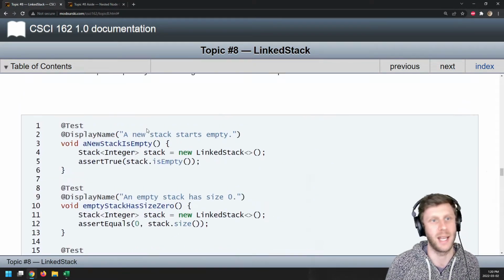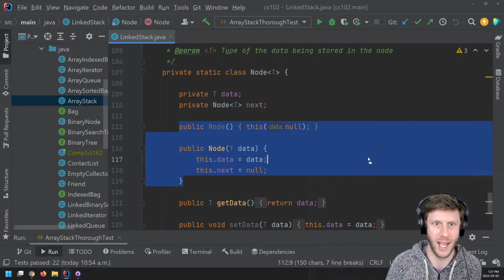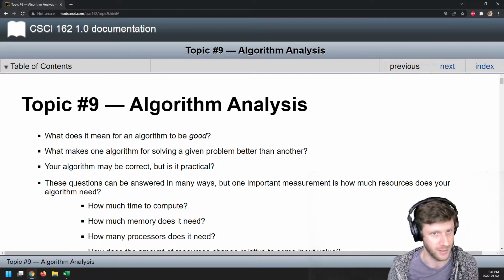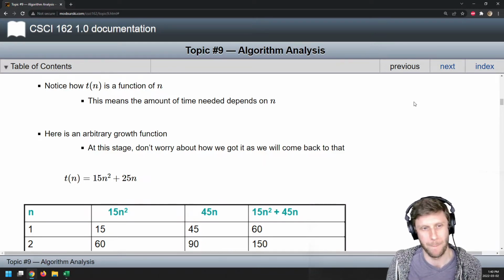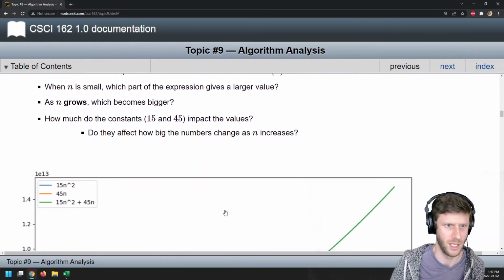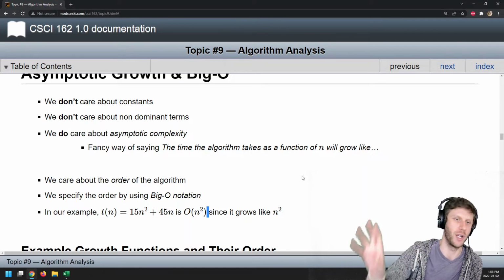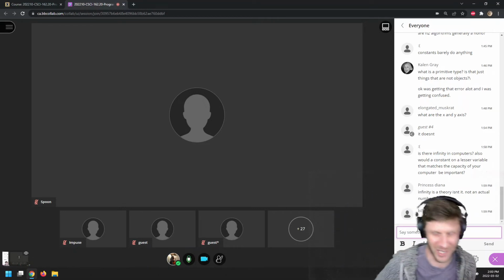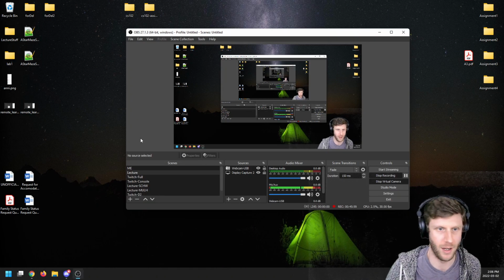CSCI 162 --- March 2, 2022